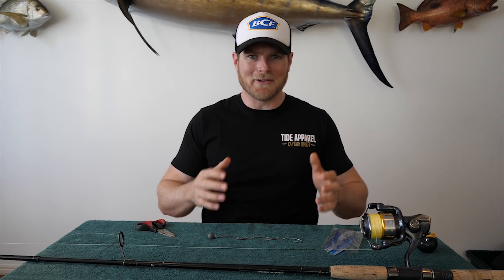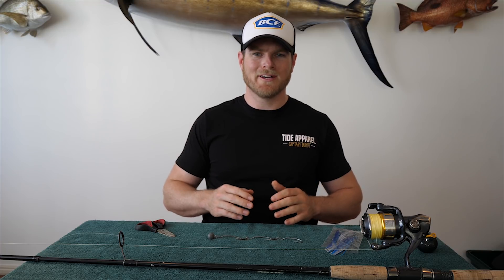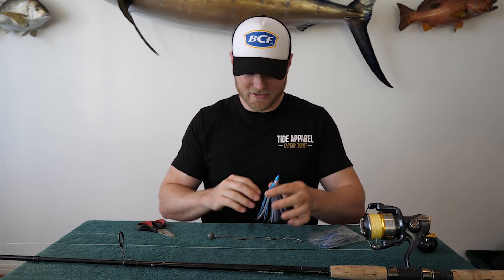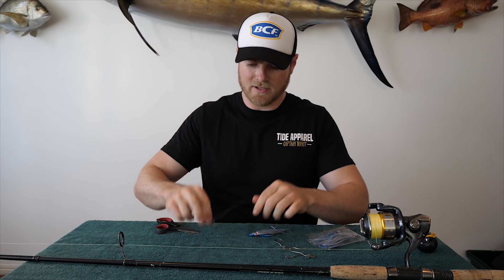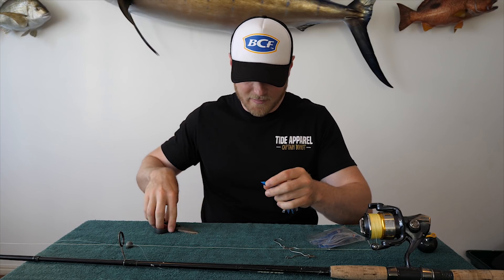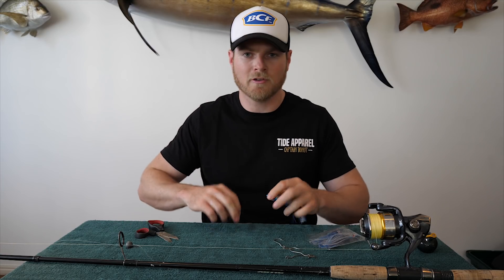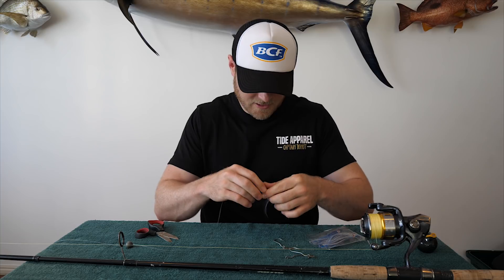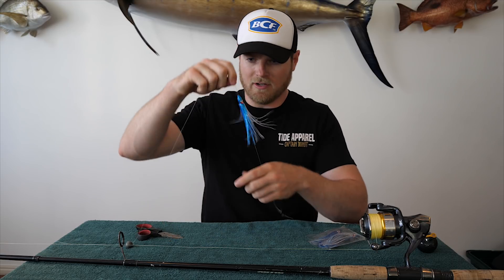BCF Hacks - DIY Flashy gangs